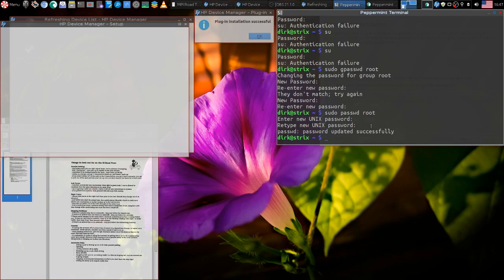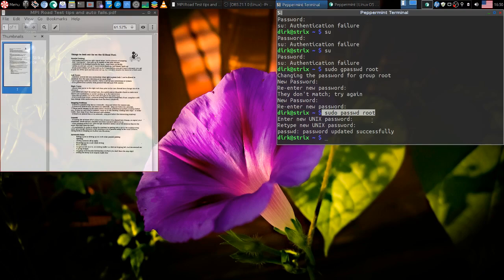Peppermint OS create Root Password - HP printer install issue triggered that video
I was just about to install my HP printer and got asked for a root password which i never gave at the install.

My user password didn't work as root password either.

just copy and paste the line below and set your own root password and you are good to go again ;-))